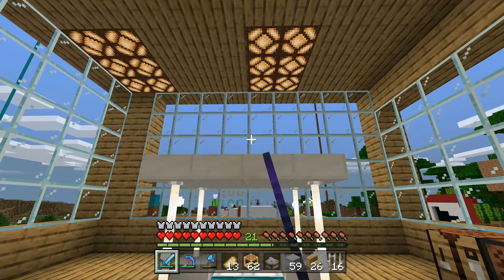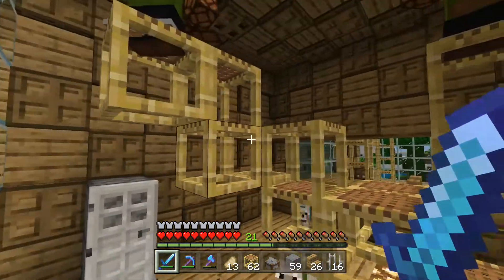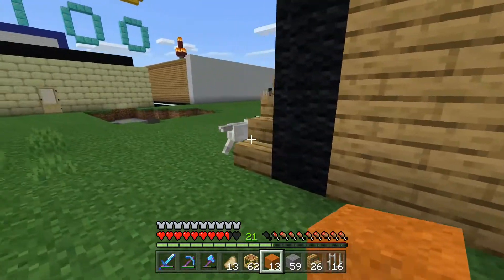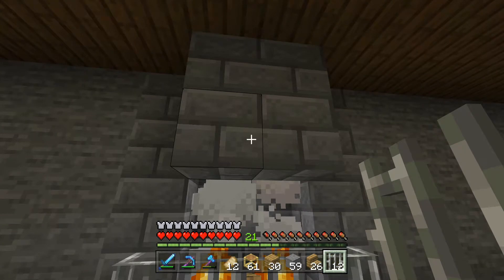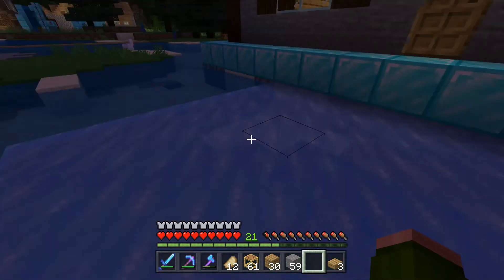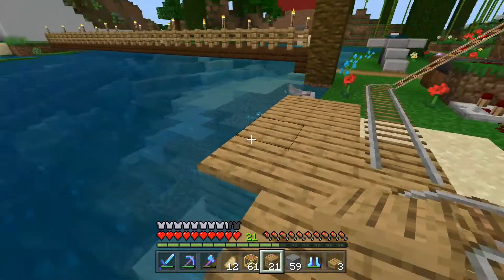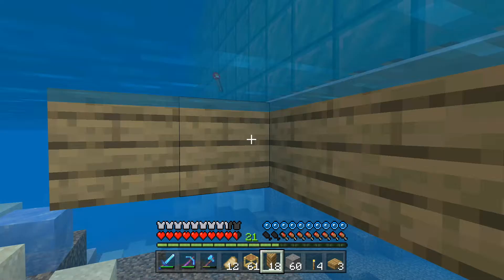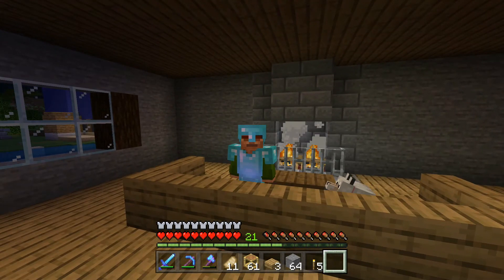Building the interior and a pathway for the fan building Michael's diamond world episode 277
I worked on building a seating area by the fireplace and I started building a path to the minecraft fan building